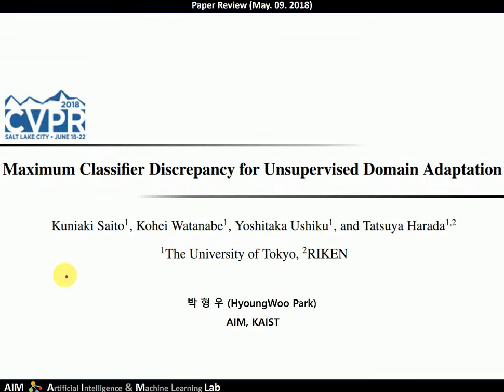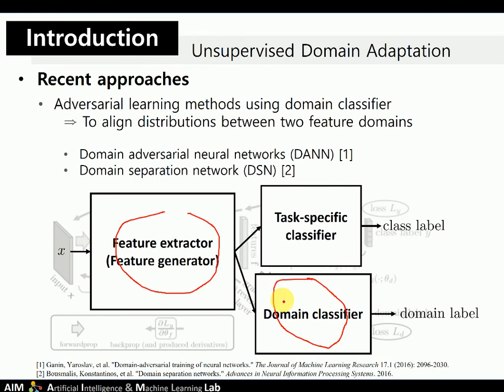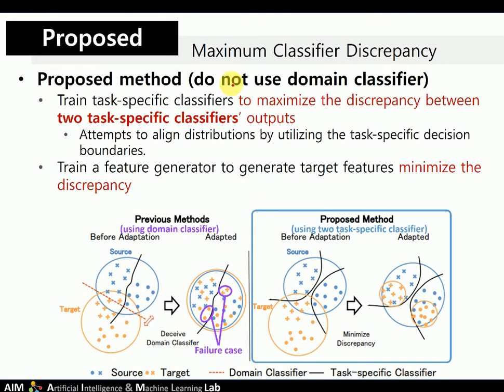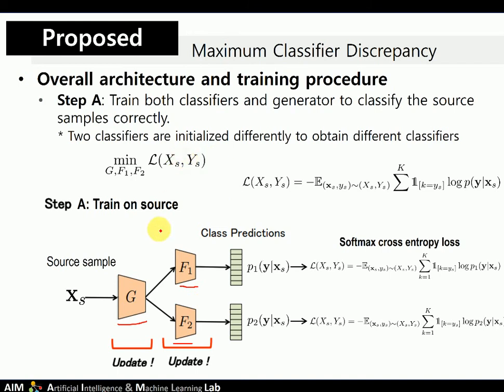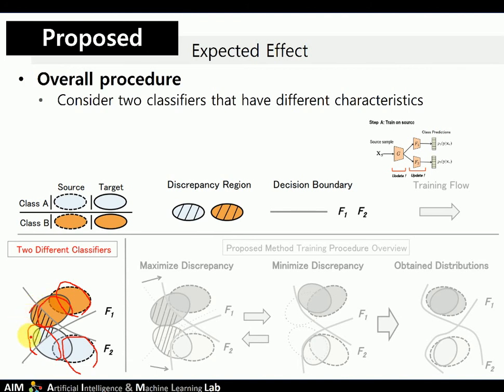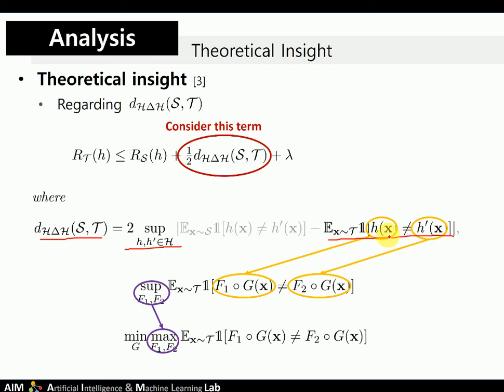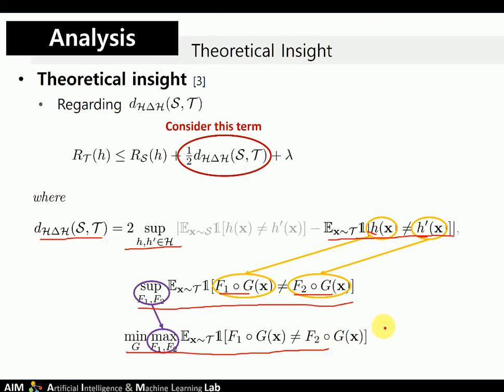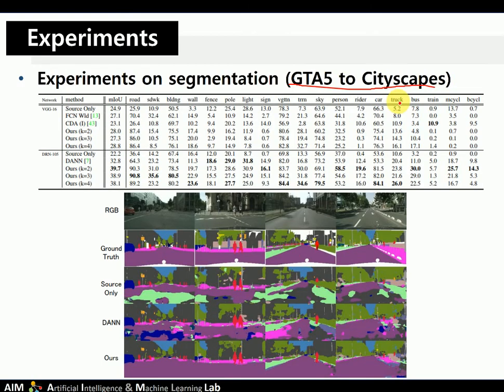[Paper review] Maximum Classifier Discrepancy for Unsupervised Domain Adaptation (CVPR 2018 Oral)